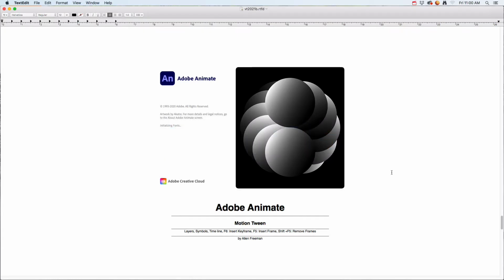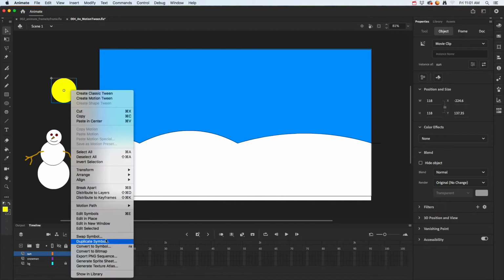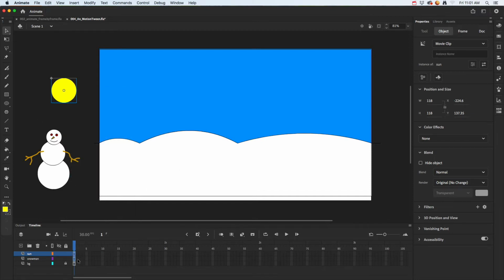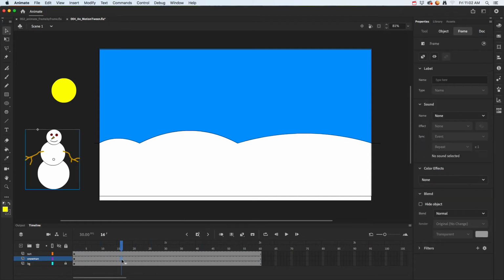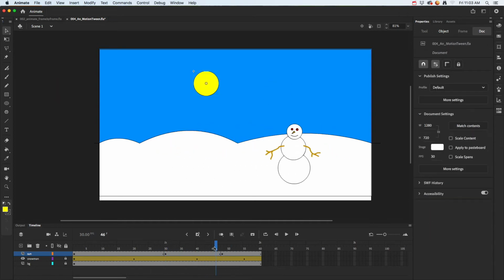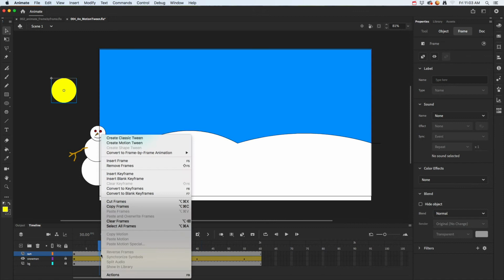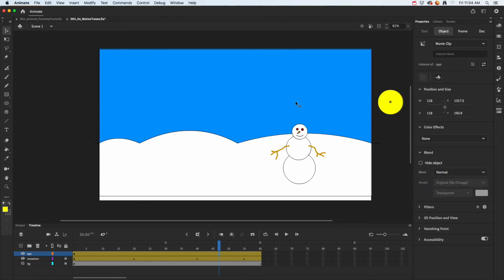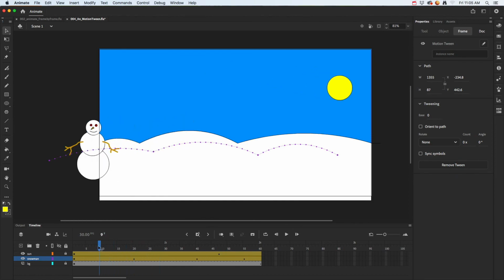004 Adobe Animate Motion Tween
004 Adobe Animate Motion Tween
Layers, Symbols, Time line, F6: Insert Keyframe, F5: Insert Frame, Shift +F5: Remove Frames